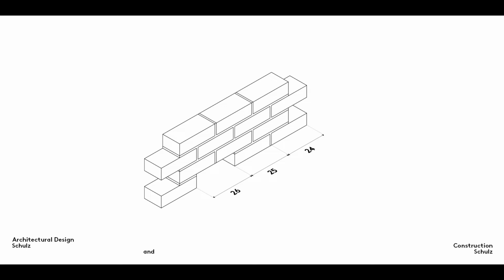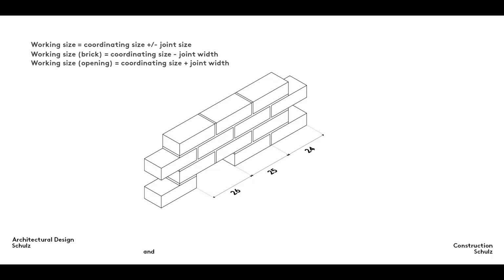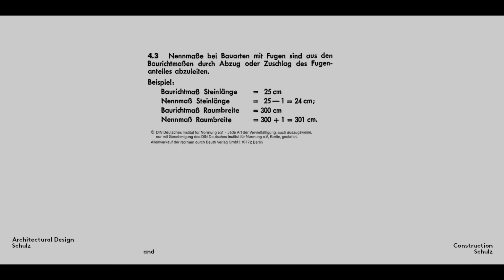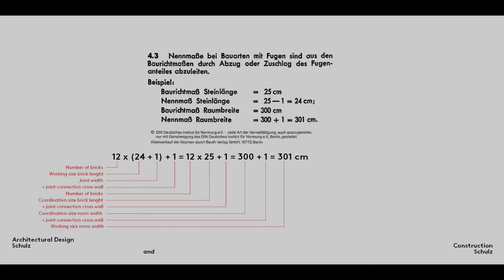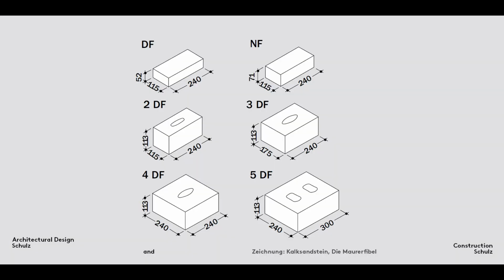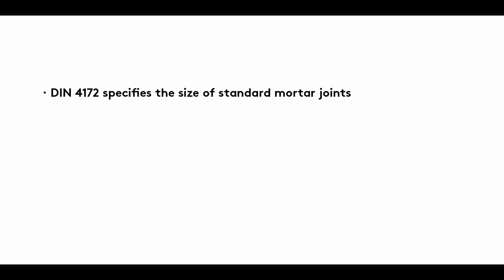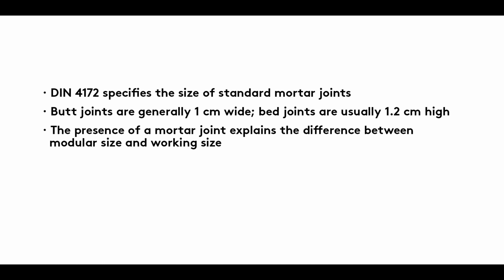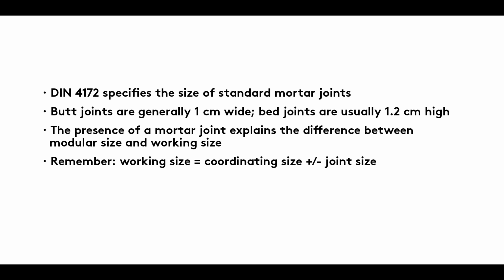Modular Coordination | Series 3 – Film 5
How do butt and bed joints affect modular coordination?